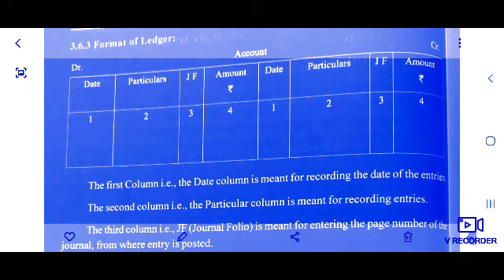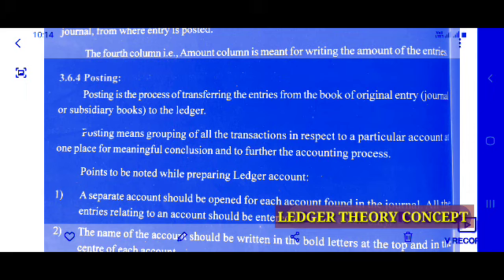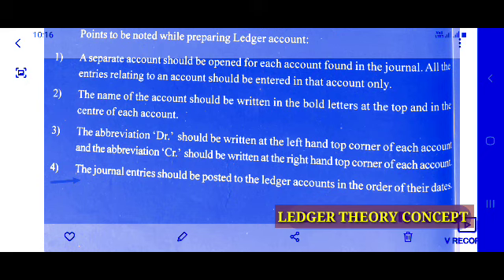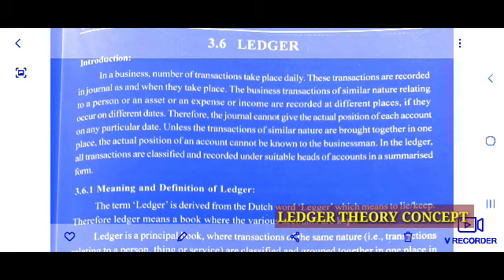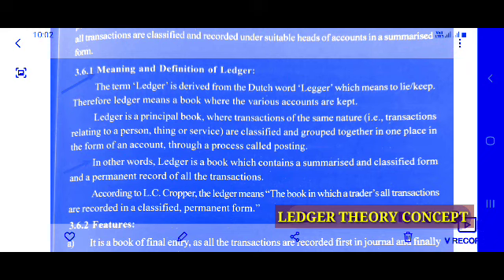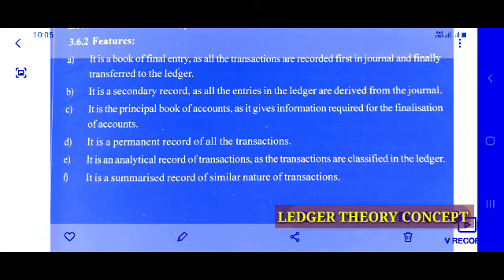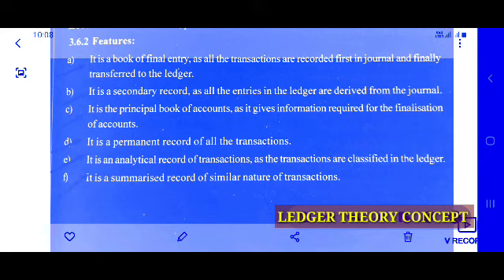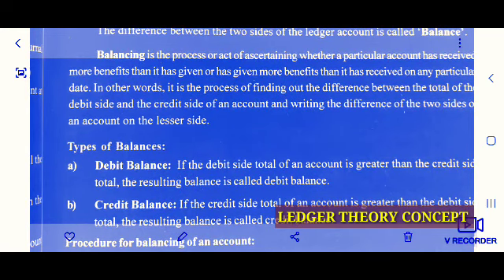LEDGER CLASS 1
ledger A/c